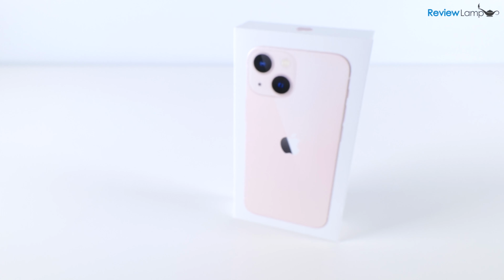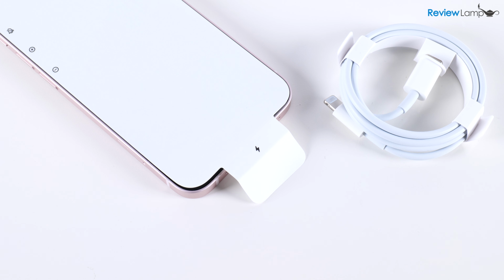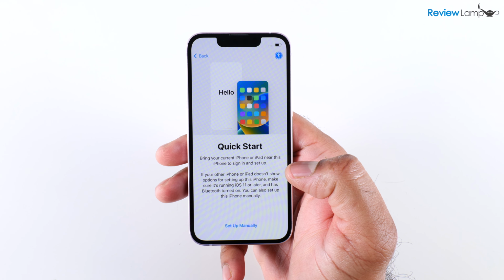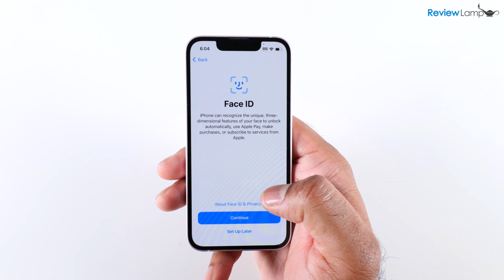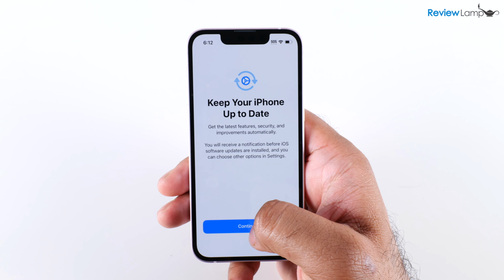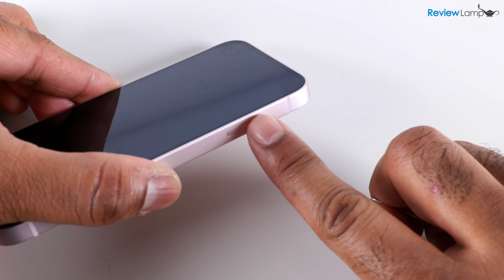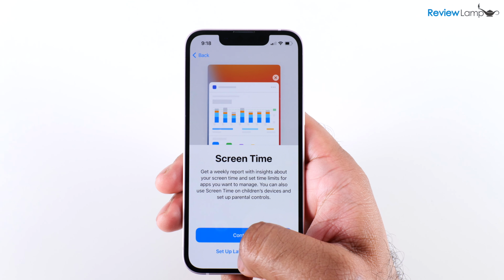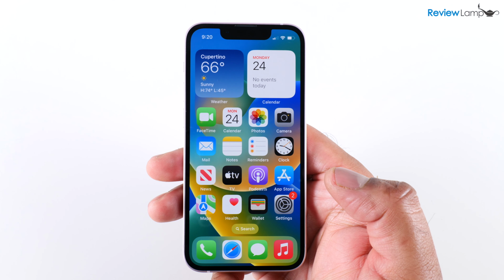How to Set up Your iPhone 13 Mini- iPhone 13 Mini Unboxing and Setup in 2023 - Pink 128GB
How to Set up iPhone 13 Mini- iPhone 13 Mini Unboxing and Setup in 2023
iPhone 13 Mini Pink
iPhone 13 Mini Case
iPhone 13 Mini Magsafe Charger
iPhone 13 Mini Earbuds

In this video, I will show you how to unbox and setup the iphone 13 mini. I will show you how to insert the SIM card and perform a full setup of the iPhone 13 mini.